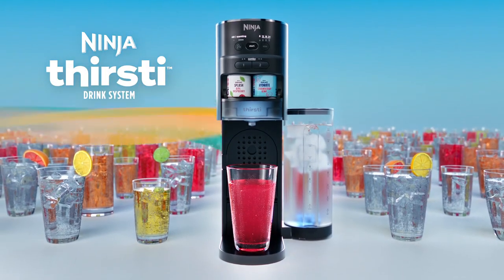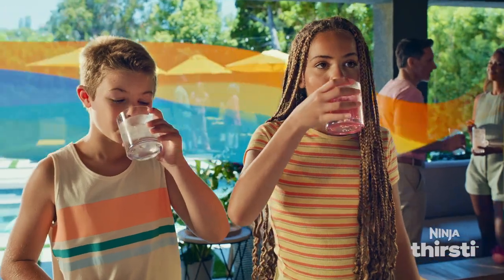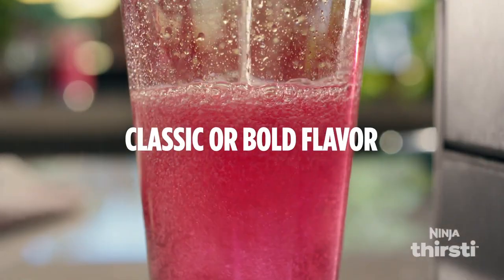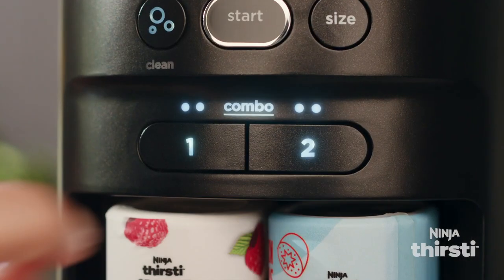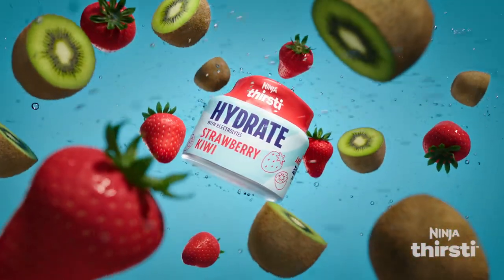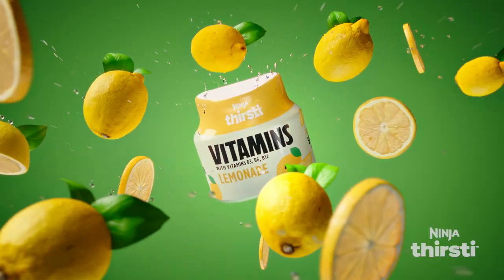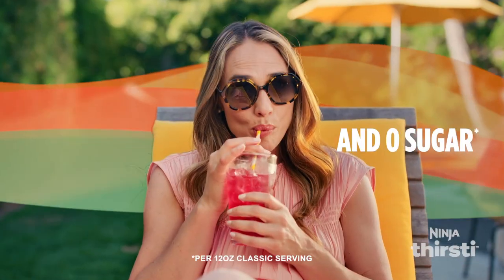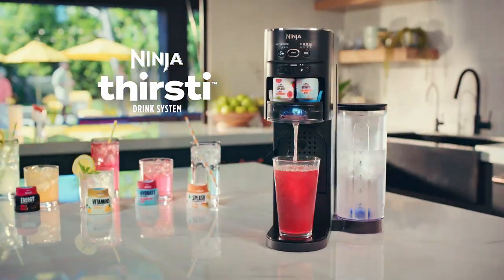Ninja Drink System - Meet the Ninja Thirsti™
Agency  : -
Campaign : Meet the Ninja Thirsti™
Advertiser : Ninja Drink System
Brand  : Ninja Drink System
Length  : 30 Secondss
Posted   : Sept 12, 2023

In this Movie Ad we’ll walk you through:
The ad introduces the Ninja Thirsty drink system, which allows users to create thousands of still and sparkling drinks at the touch of a button.

TIMESTAMPS :
00:00 Ninja Drink System - Meet the Ninja Thirsti™
Plot :
The ad highlights the system's ability to personalize flavor and fizz, as well as its versatility in creating a variety of drinks, including sparkling drinks with a splash of fruit flavor, thirst quenching drinks with electrolytes, drinks with B vitamins, and invigorating energy drinks. The ad also emphasizes that all of the drinks are zero calories and zero sugar.

ABOUT OUR CHANNELOur channel is about creative, smart and humorous advertising. We cover lots of cool stuff such as creative, smart and humorous Ad's